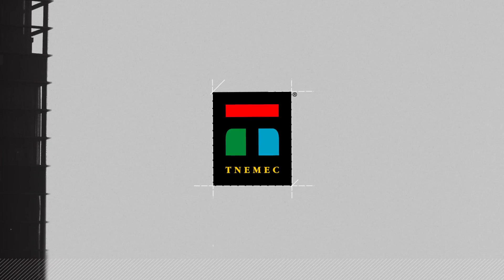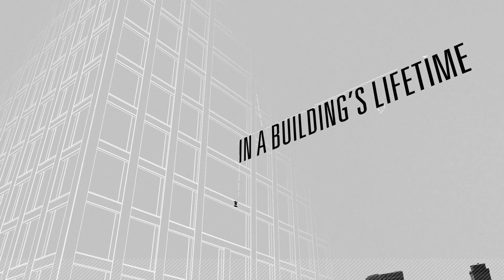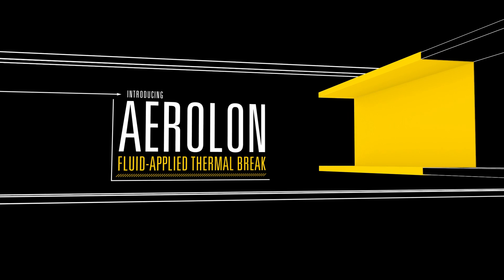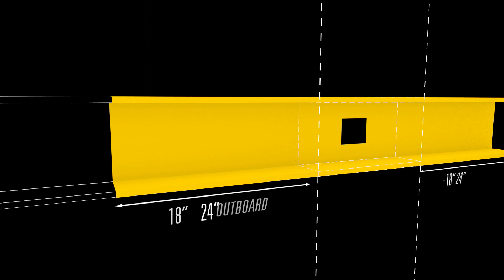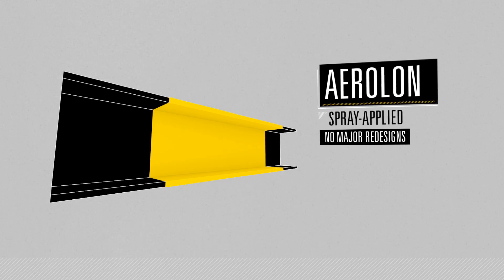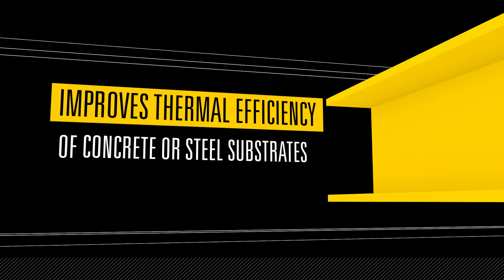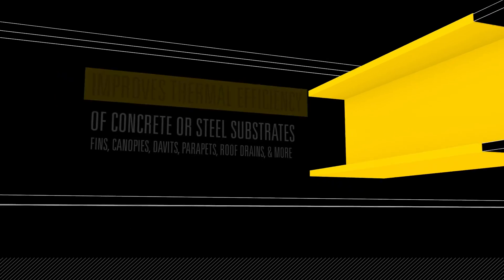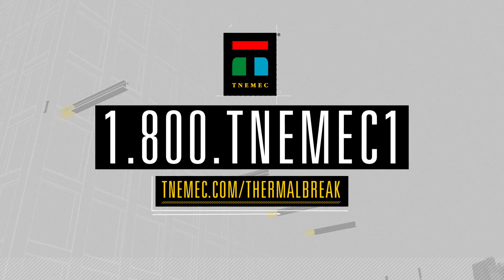Thermal Break Breakthrough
Request a free sample at

Tnemec Aerolon is the only fluid-applied thermal break made with aerogel, the world’s best insulating solid. It controls thermal bridging and condensation to prevent corrosion and potential mold formation within a building envelope. It’s also a far more cost-effective solution than installing structural break pads or shims.